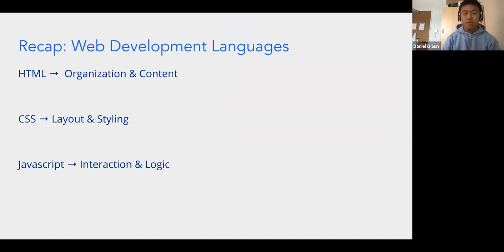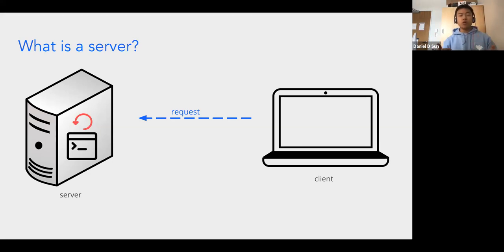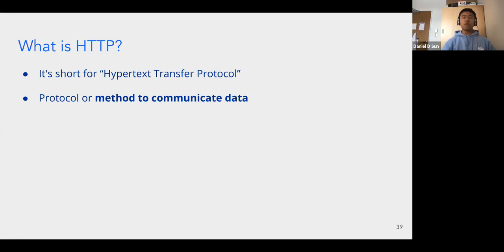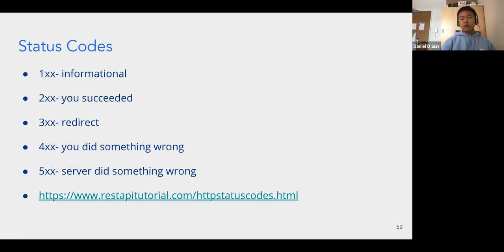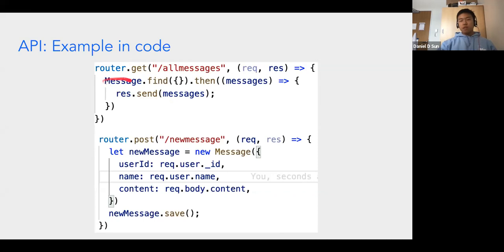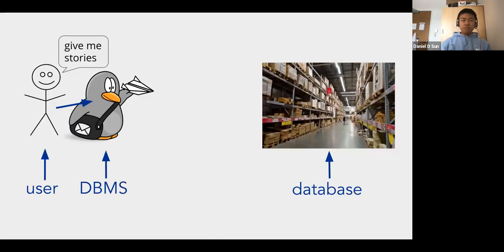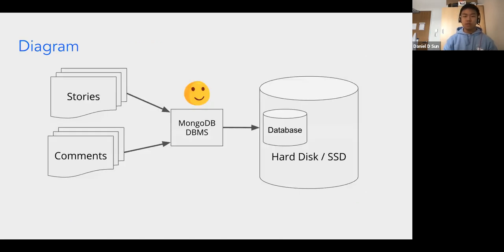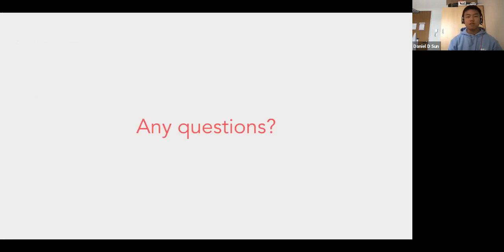Web Dev Advanced Workshop #3 | Blueprint 2021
The third workshop in the Web Dev Advanced series at the Learnathon taught by members of MIT's Weblab Team (Akshaj Kadaveru, Claire Cheng, and Daniel Sun).